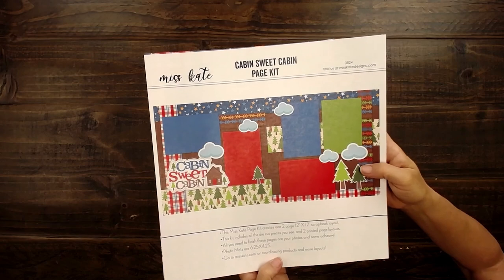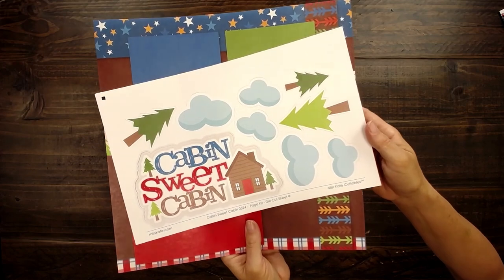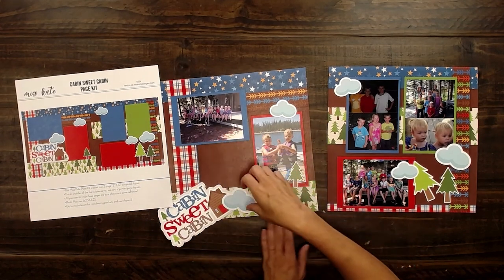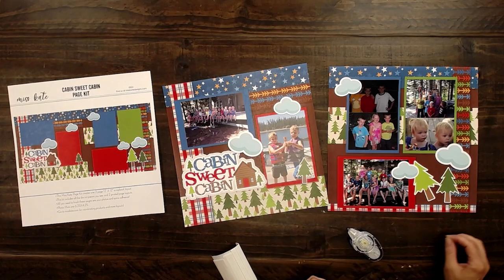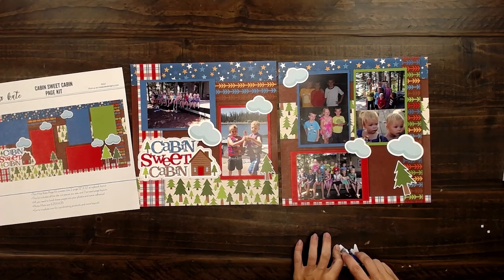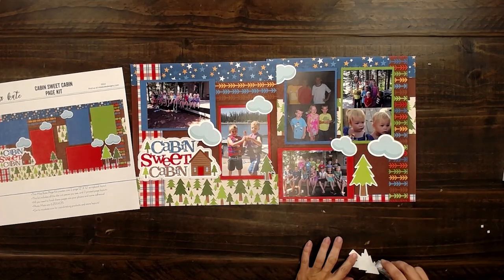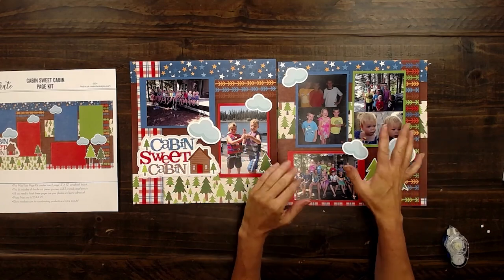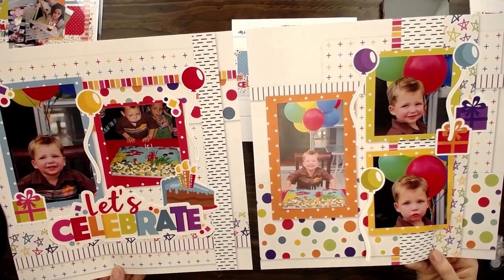Cabin Sweet Cabin - Pagekit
Join our "Wonder Girls" Rebecca & Amanda while they show our Cabin Sweet Cabin Pagekit.
You will discover and love, that all of the pattern paper designs are pre-printed and completed for you!  No more cutting long strips of pattern paper and gluing them together.
We left the fun part for you!
1-Arrange your pictures on the photo mats
2-Arrange the included Die Cuts
3-Use adhesive to complete your kit
4-You are done!

LINKS!!